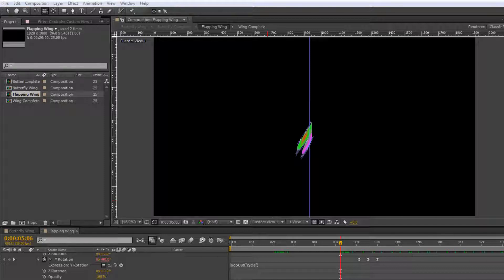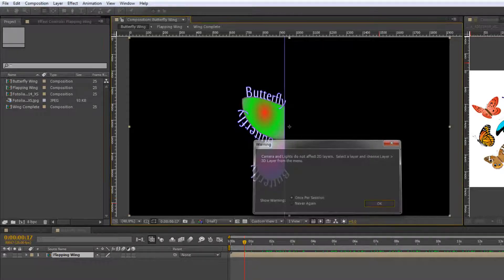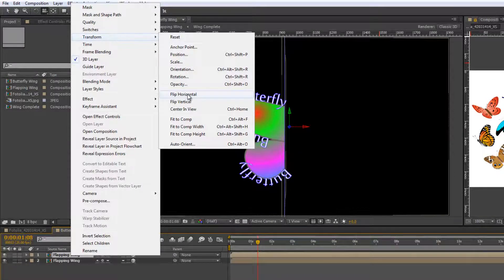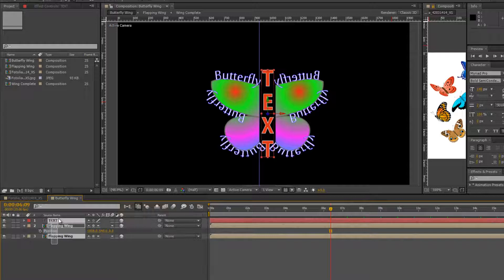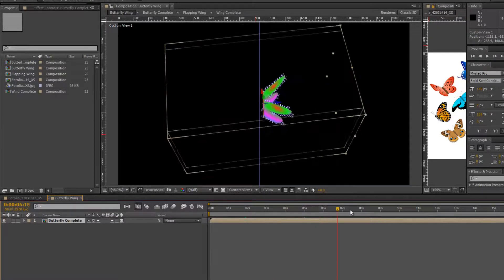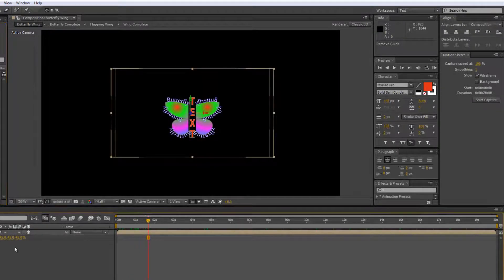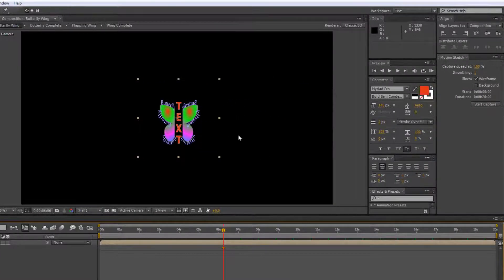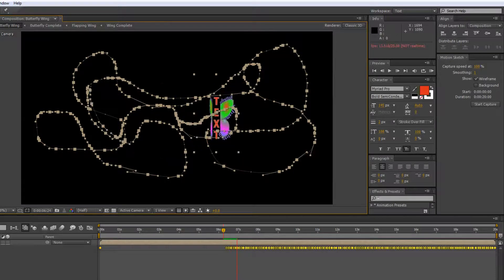AE Basics Extras: Butterfly Wing Text Animation Part TWO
In the second part of this two part AE Basics Extra tutorial, Andrew Devis continues to build the butterfly in After Effects and then shows how to keep it 3D as it is formed.

Items covered in this tutorial include custom views, 3D and collapse transforms to keep items working in 3D once pre-composed, duplication and flipping layers, vertical type, text formatting, and complex animations with motion sketch. These tutorials will